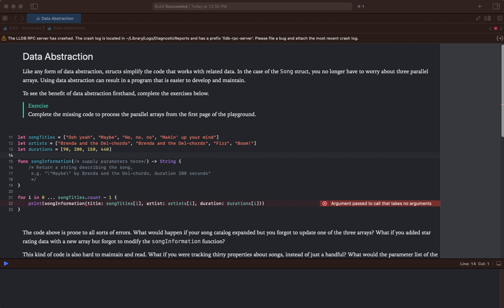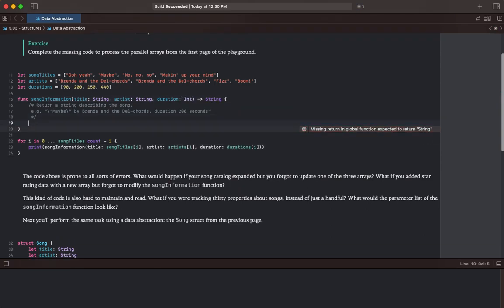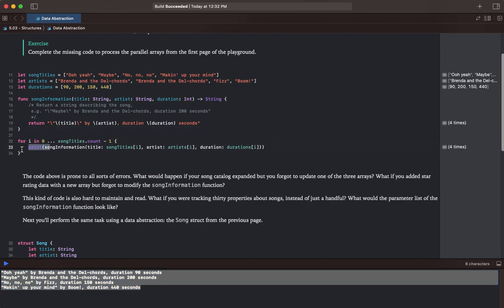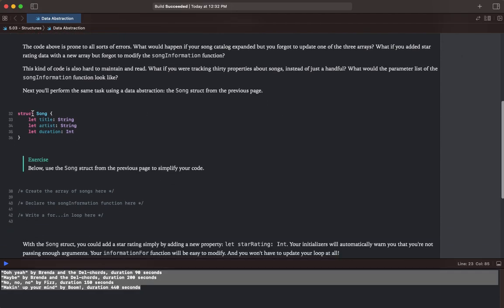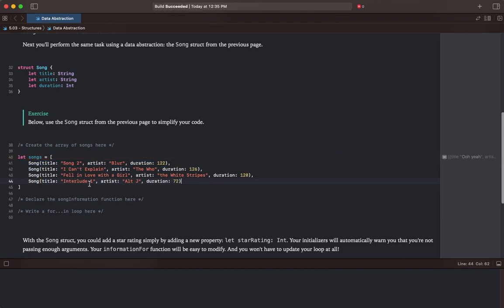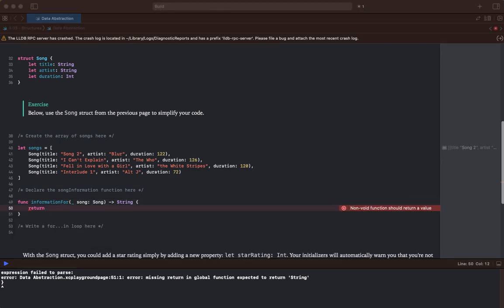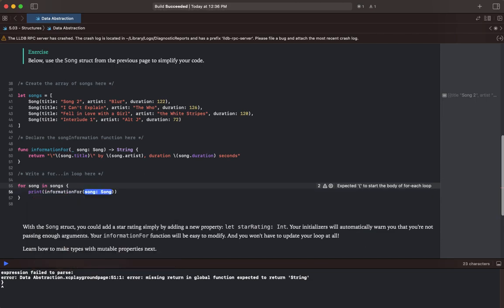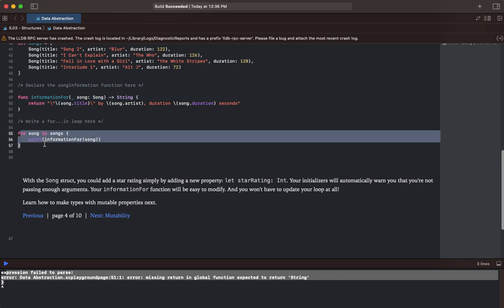AP CSP Swift - 5.03 - Structures - 4 of 10 - Data Abstraction